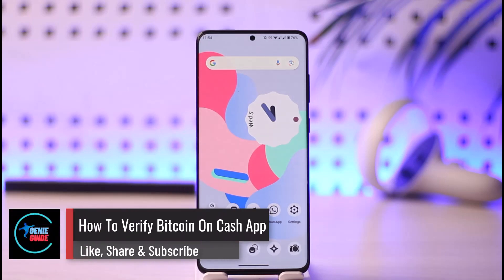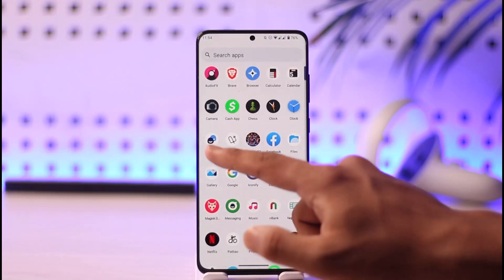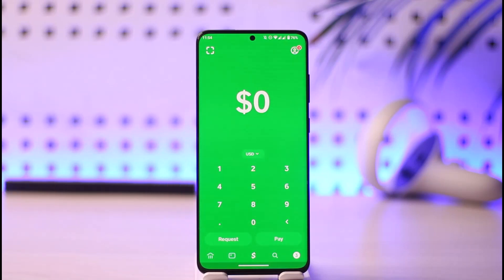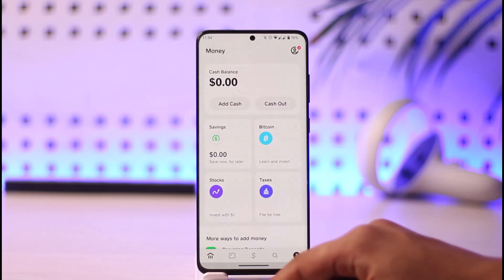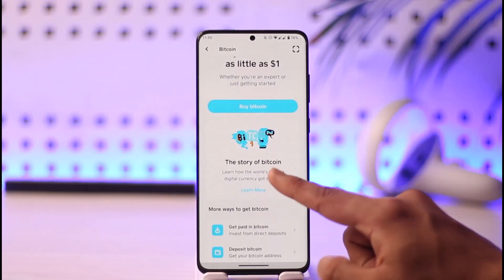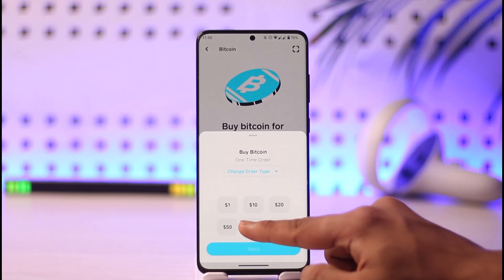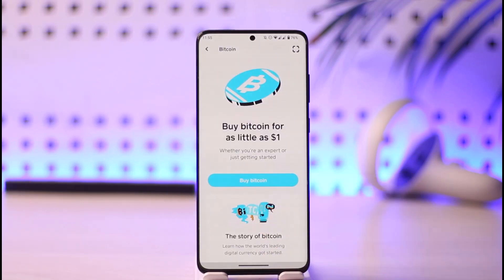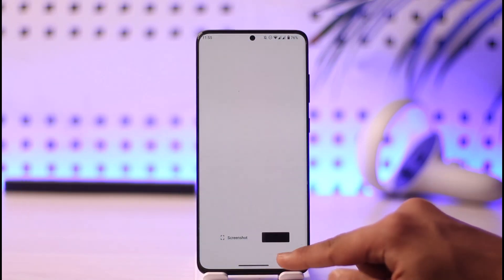How To Verify Bitcoin On Cash App !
In this video, I will show you how to verify Bitcoin on Cash App.

~ Chapters:
0:00 Introduction
0:11 Verify Bitcoin On Cash App
1:19 Conclusion